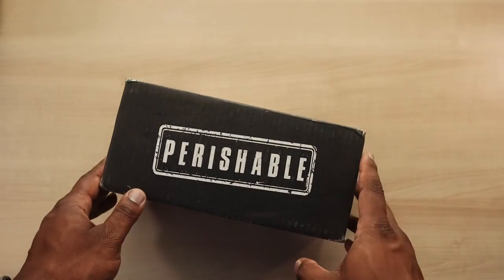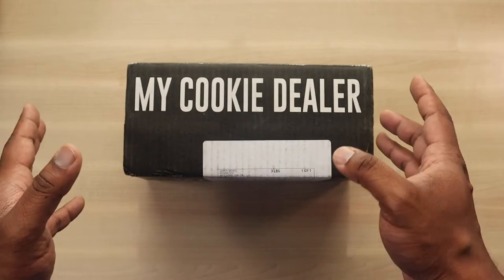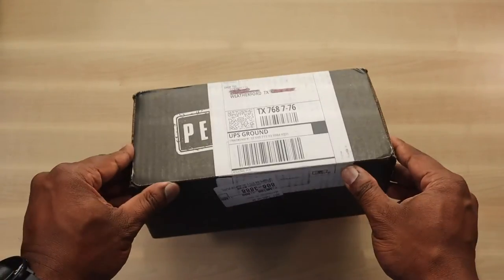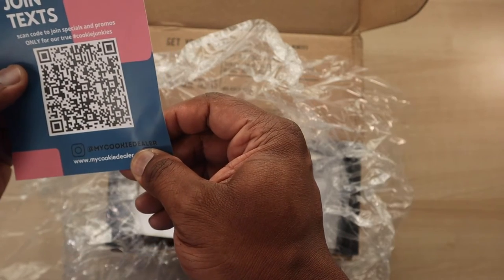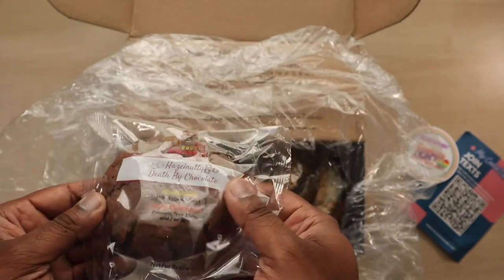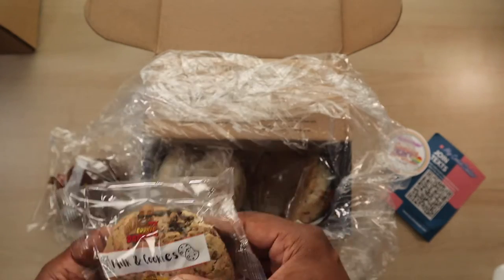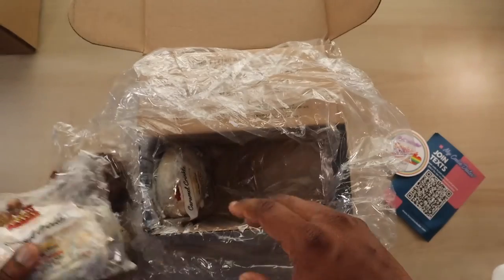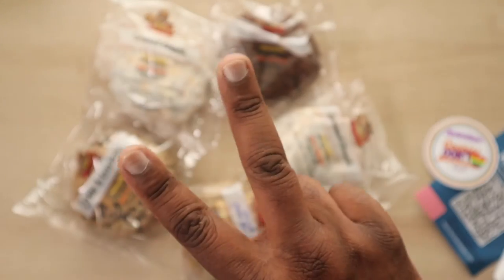MY COOKIE DEALER | UNBOXING NEW COOKIES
My package of cookies from My Cookie Dealer arrived today and the packaging was so cool I had to unbox them.

-- CHANNEL SUPPORT --